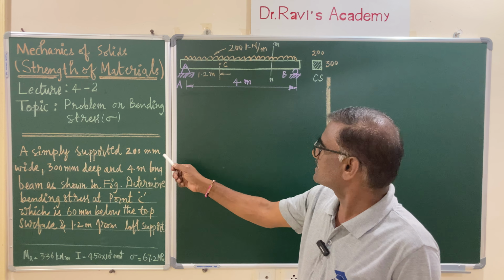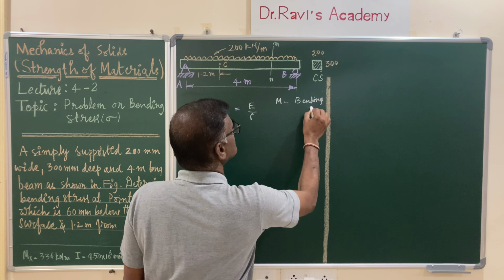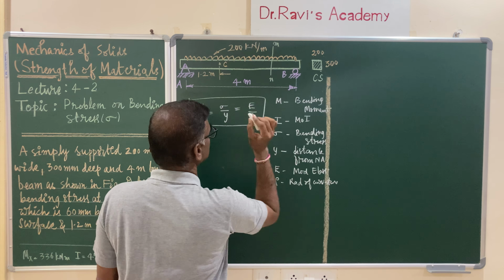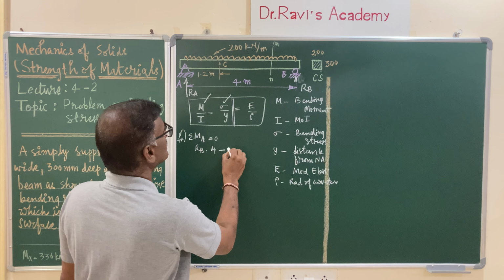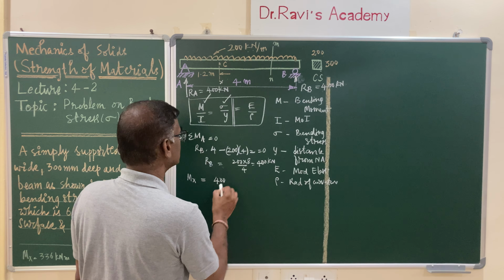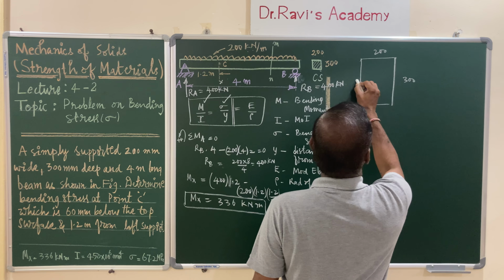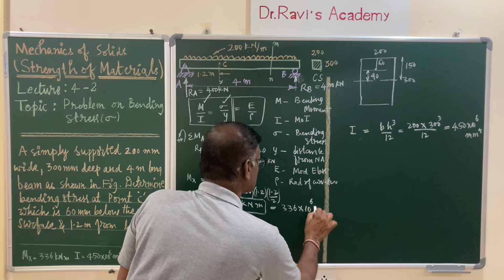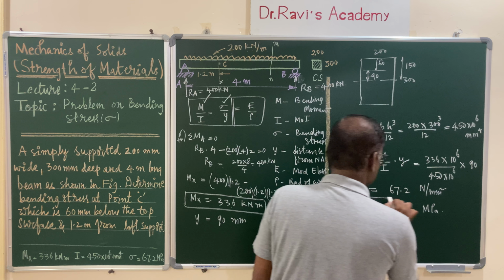Problem on Bending Stress using Bending Equation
This problem is solved using the bending equation in which M is the bending moment at a given section, I is the centroidal area moment of inertia, and y is the distance from the neutral axis of the beam.